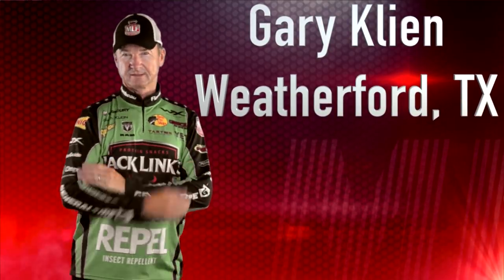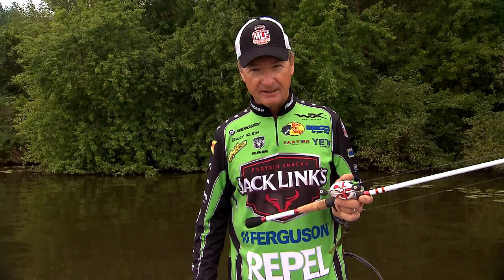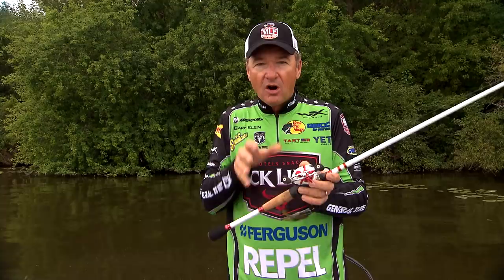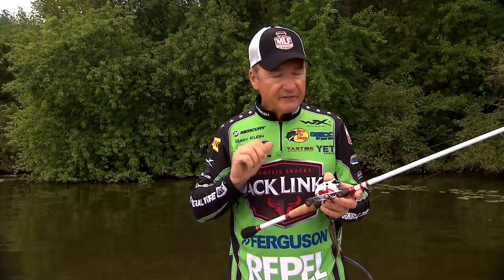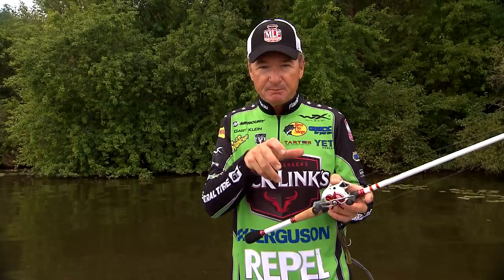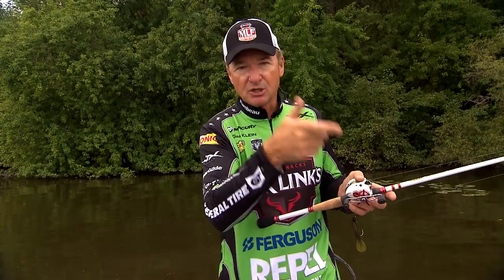Major League Lesson: Gary Klein on Setting the Hook too Early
MLF pro Gary Klein shares a tip that will make you a better angler.